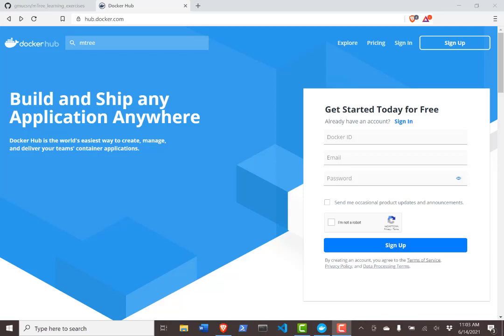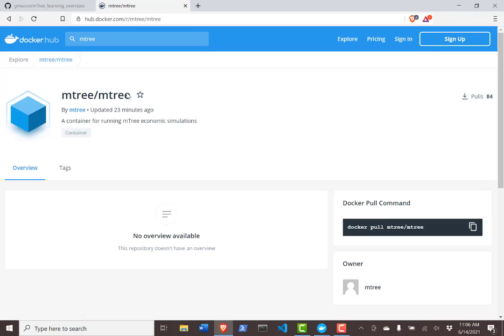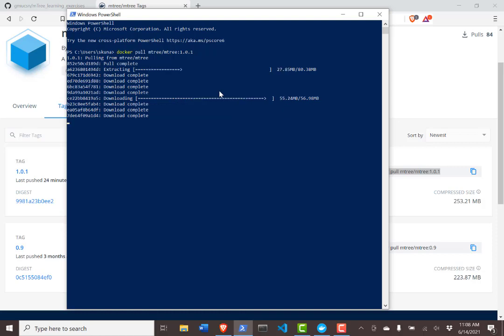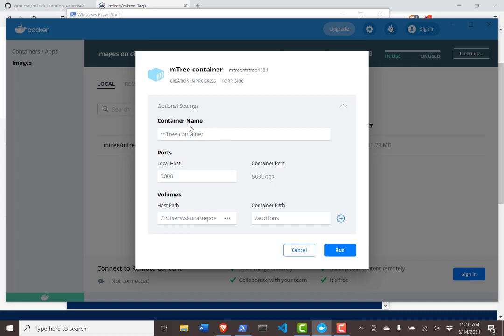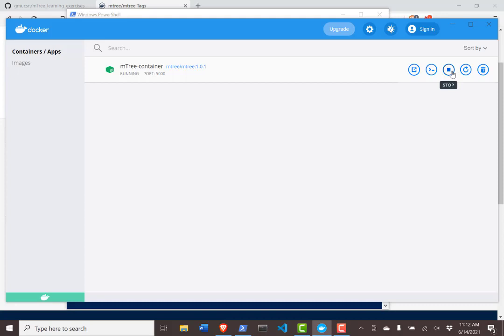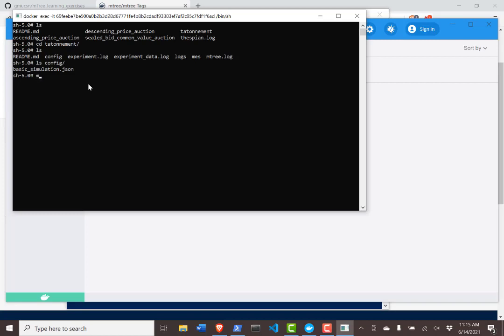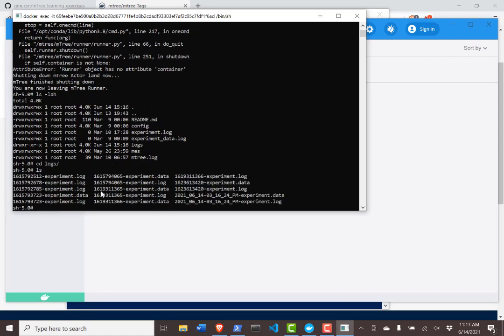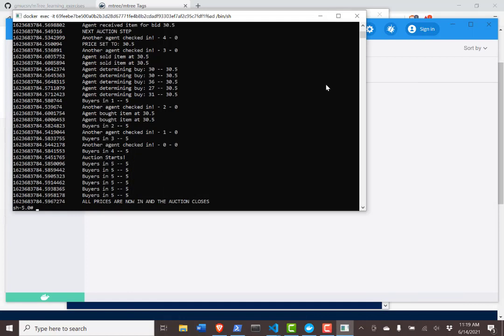Installing mTree Docker Containers and using mTree Runner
Short video on pulling a Docker Image from Docker Hub and then setting up things to be able to run a quick simulation.